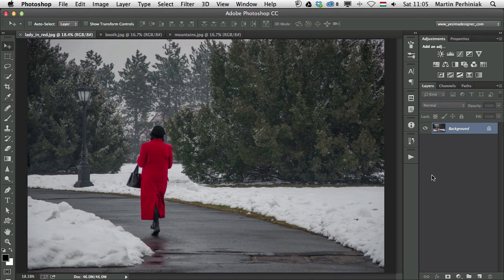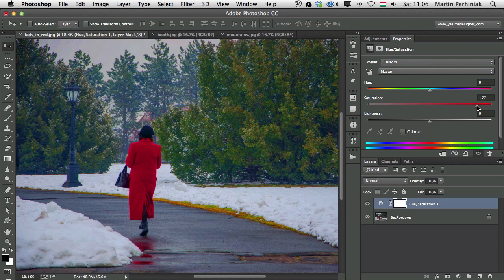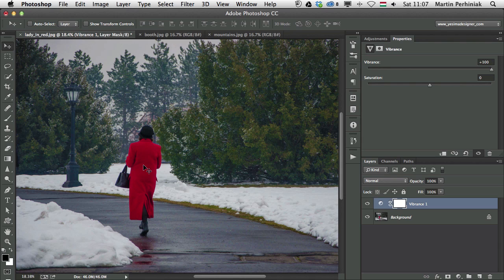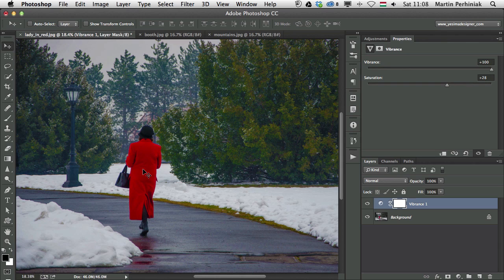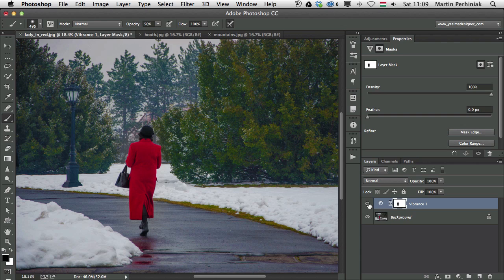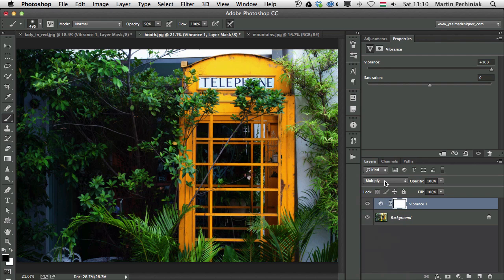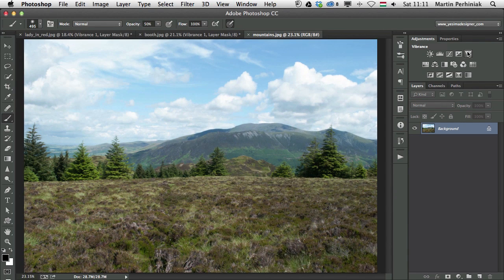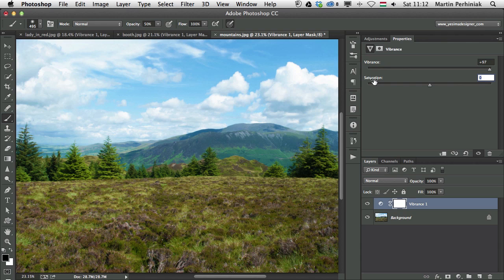The Ultimate Guide to Adjustment Layers - Vibrance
Vibrance is a very useful Photoshop Adjustment Layer. In this tutorial, we will take a close look at the Vibrance Adjustment and will explain everything you need to know about it.